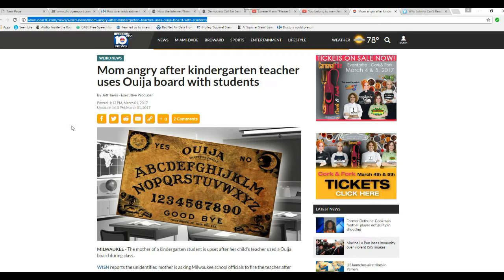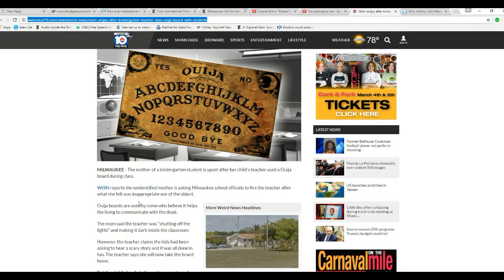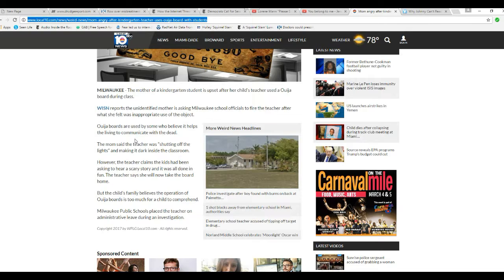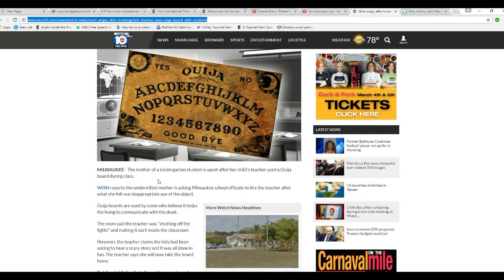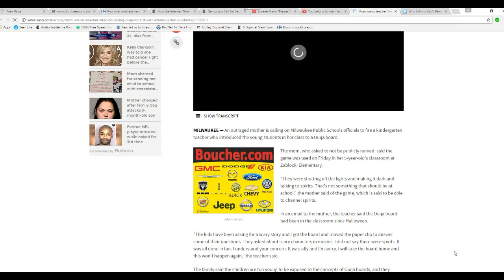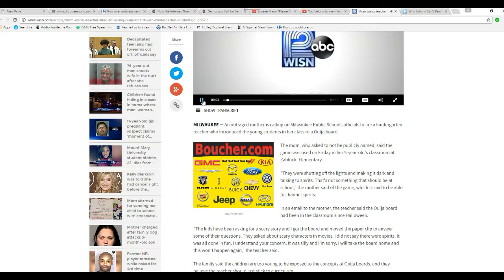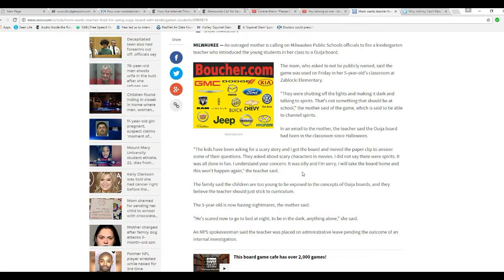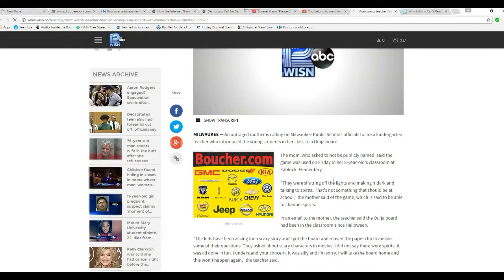Teacher in hot water after using Ouija board game in school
A Milwaukee teacher turned down the lights and used a Ouija board to entertain her Kindergarten class, drawing the ire of a local mother.  She is now on leave so the school board can conduct an investigation. teacher, maybe it would be best to stick with traditional games like chess and checkers that are considered benign so you don't get angry mothers angrier.